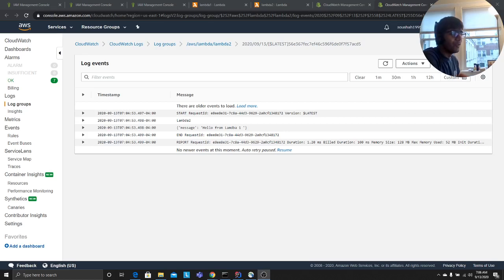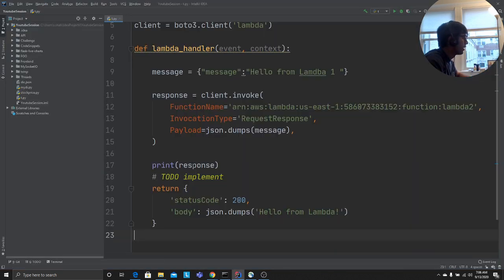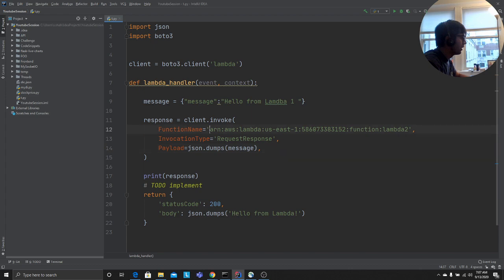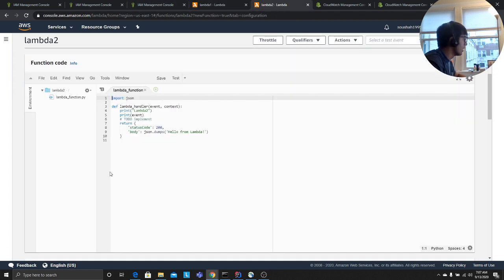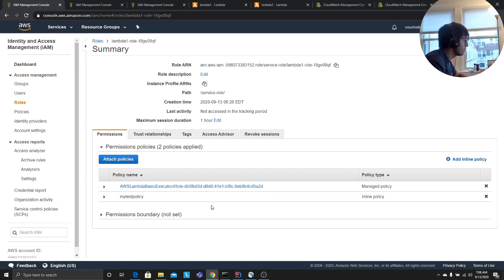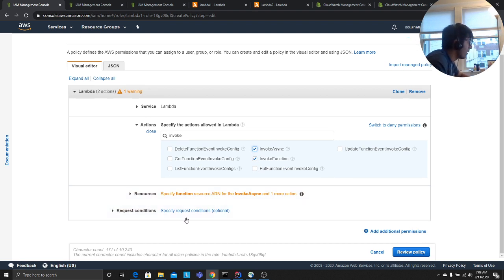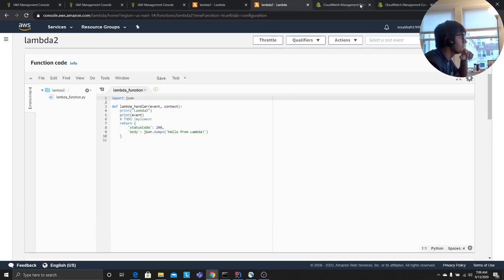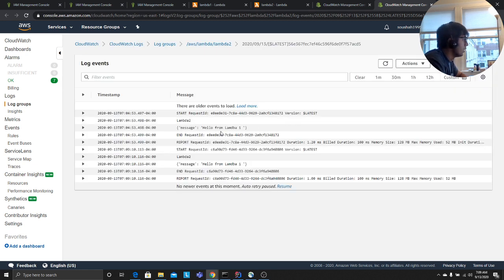Calling one Lambda from another Lambda on AWS | Lambda Chaining